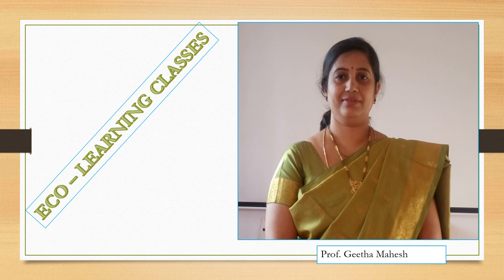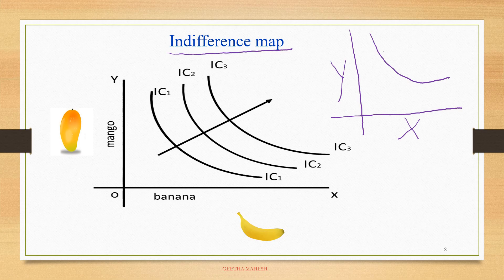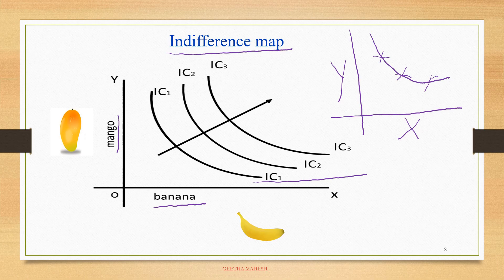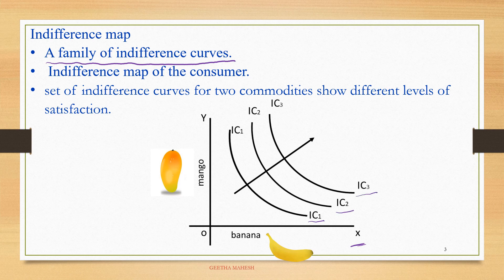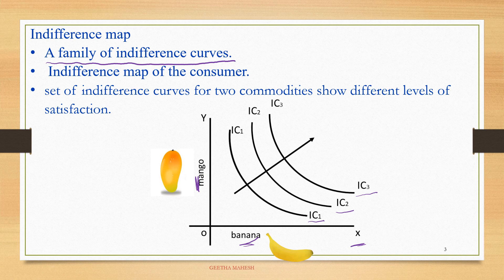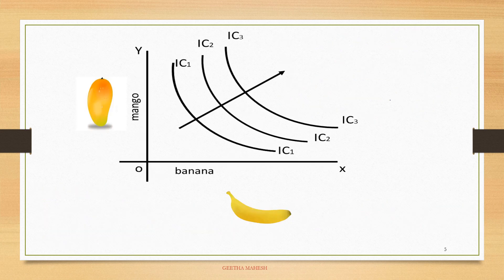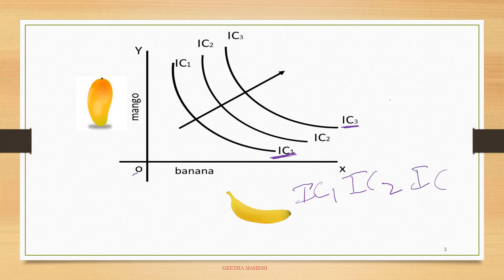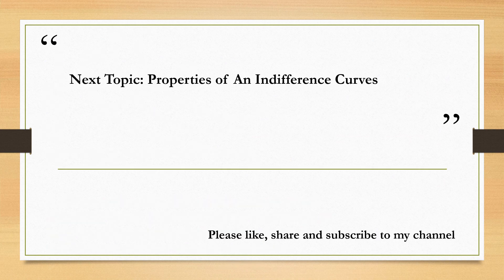Indifference Map/ Consumer Behaviour/IIPUC/CBSE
EcoLearning_By_Geetha_Mahesh ( telegram)
Eco learning by Geetha Mahesh(Facebook page)